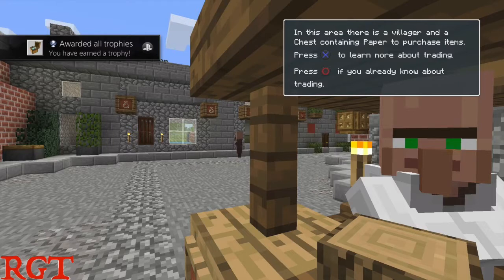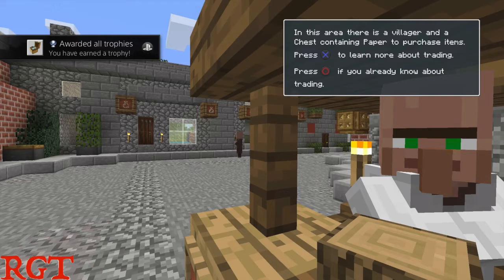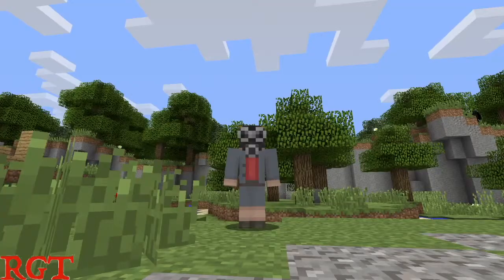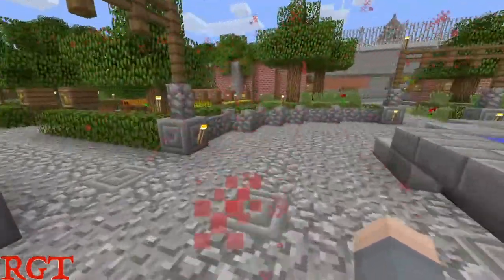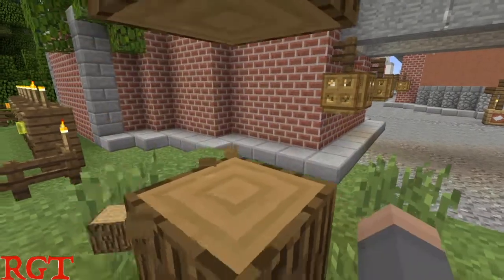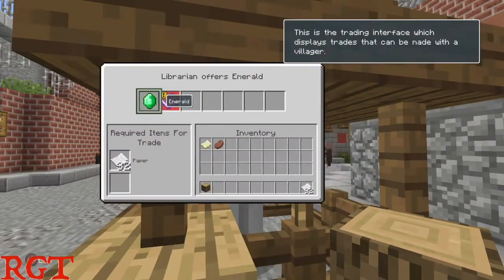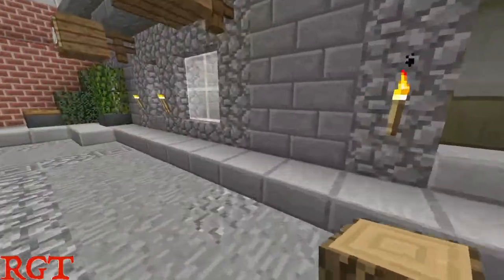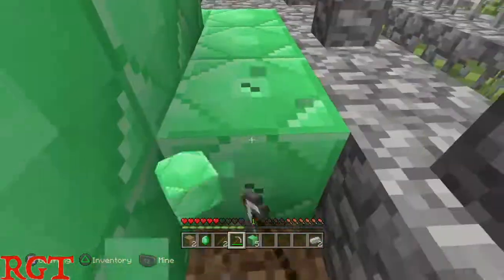The Haggler Glitch/Easy Trophy Guide (Minecraft)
So I encountered a glitch that got me The Haggler trophy way earlier than I should have gotten it on PS3, and I found that it also worked on PS4. This video shows you how to recreate the glitch, and if it doesn't work, a super easy way to get it legit in just a few minutes.